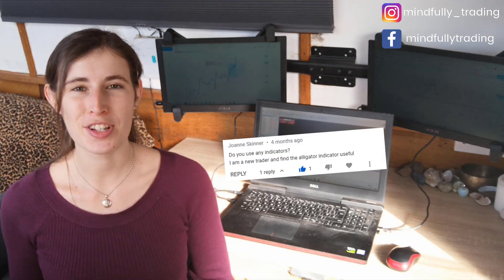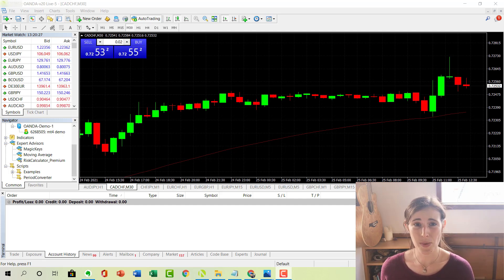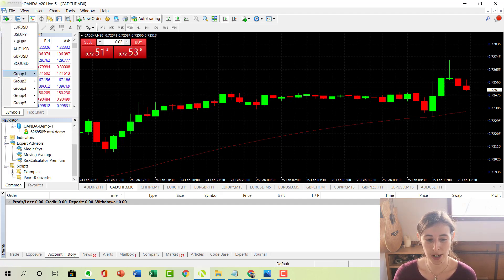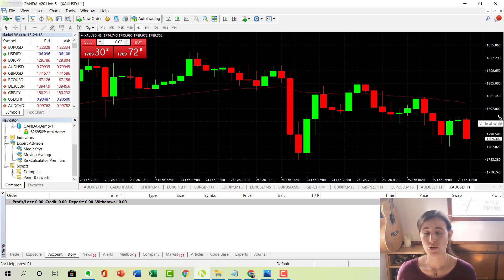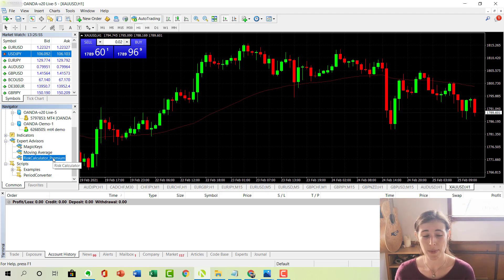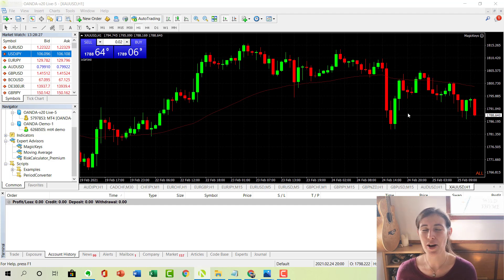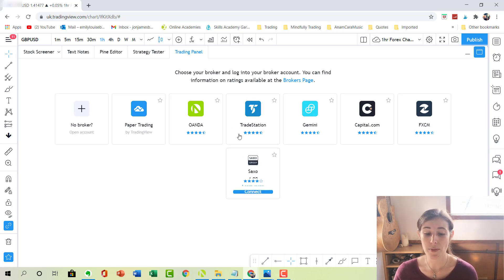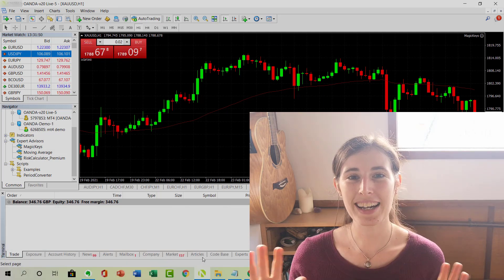My Metatrader 4 Chart Explained & Indicators I Use (Q&A)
In this video, I share my Metatrader 4 chart & indicator setup, which has been requested from subscribers!

TRADING SETUP

💻 TRADING LAPTOP

💻 PORTABLE TRADING SCREENS

FOLDING STAND FOR SCREENS

SCREEN WALL MOUNT

SCREEN ADAPTER MOUNT KIT

TRADING SOFTWARE

TRADING BOOKS

👉 Trading in the Zone by Mark Douglas

💰 CANDLESTICK TRADING BIBLE

CONNECT

Since then, my trading journey has led me to trading Forex where I continue to learn and develop as a profitable Forex trader.

I have been using Metatrader 4 for trading Forex for about a year now and I am happy with the platform. I use it for trade execution & trade management. For technical analysis I prefer to use Tradingview charts.

In this video, I share my simple chart & indicator setup for mt4, this is my metatrader 4 chart explained.

You will like this video if you are interested in:

- forex trading
- forex trading for beginners UK
- forex trader
- day trading forex
- forex trading explained
- metatrader 4 indicator setup
- metatrader 4 chart explained
-  metatrader 4 setup
- best mt4 chart templates
- mt4 indicators
- best mt4 chart setup

Thanks!

Emily

- Mindfully Trading -